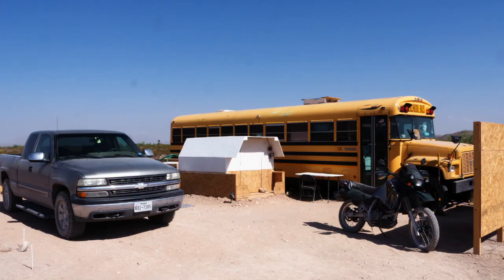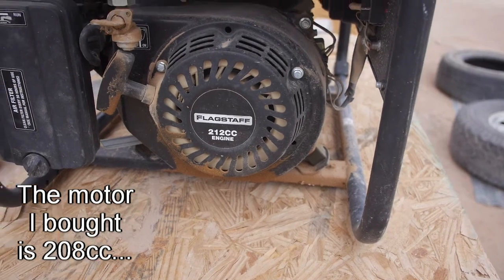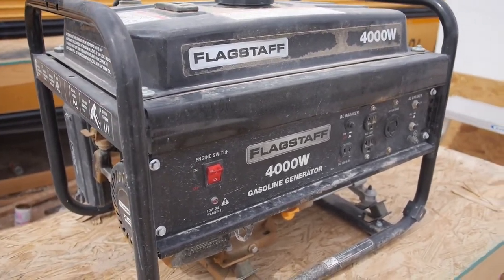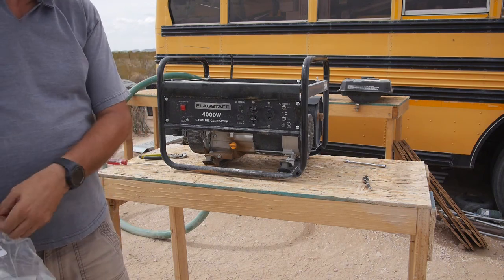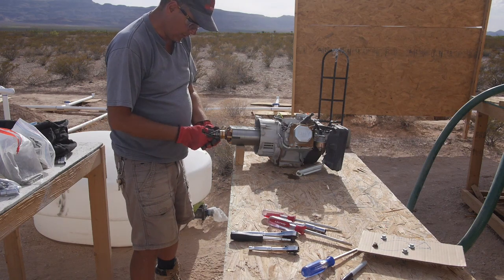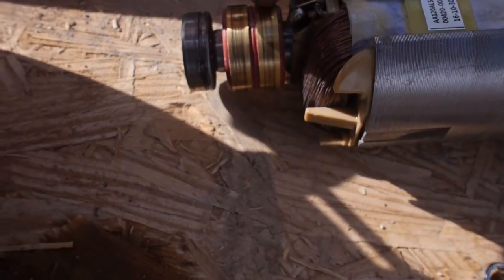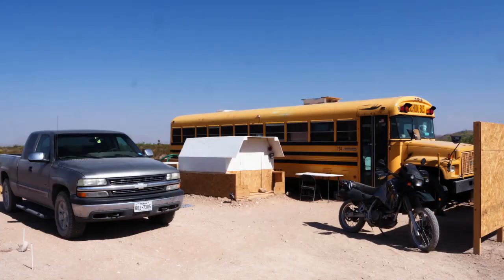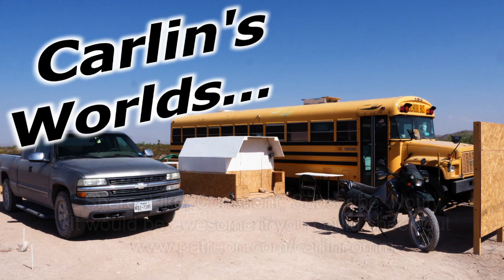Ironton 4000 Watt Generator Teardown Learning Experience